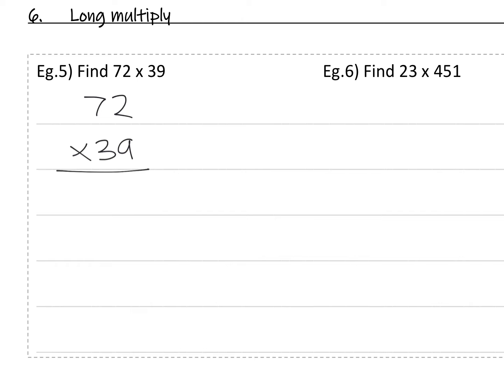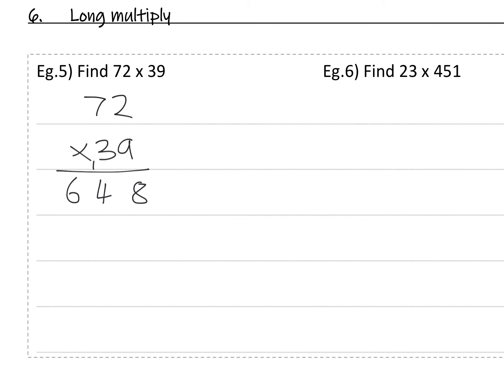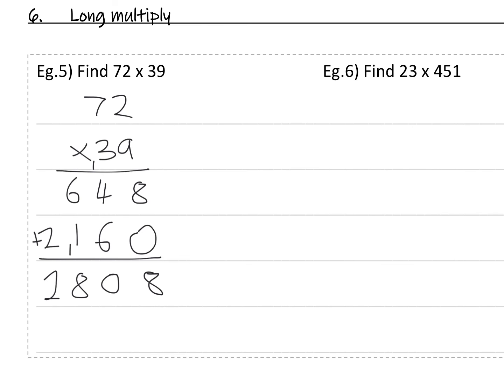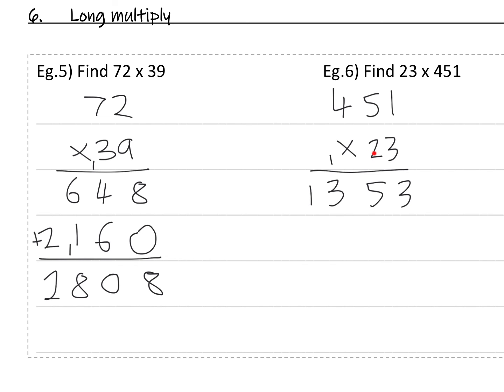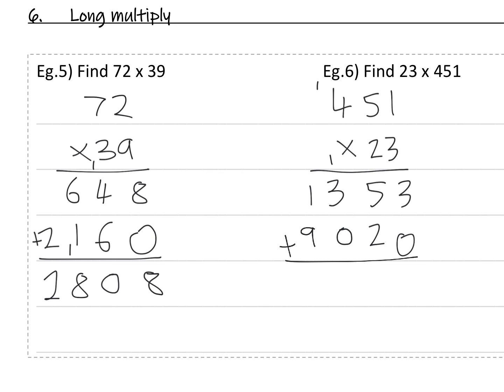Year 8 6. Ex2C Long Multiplication.mp4